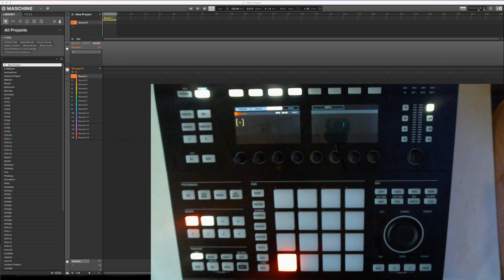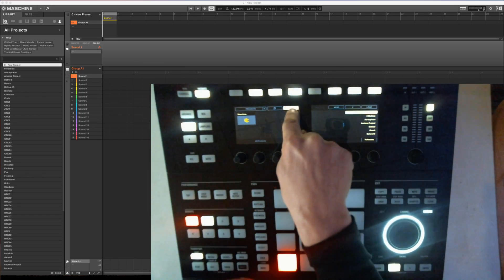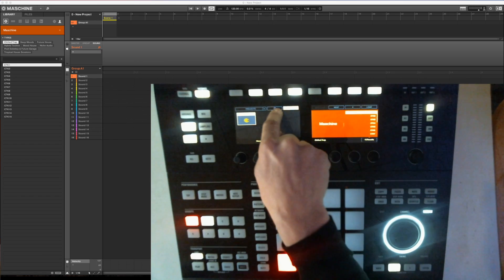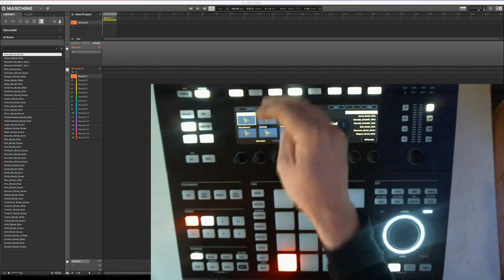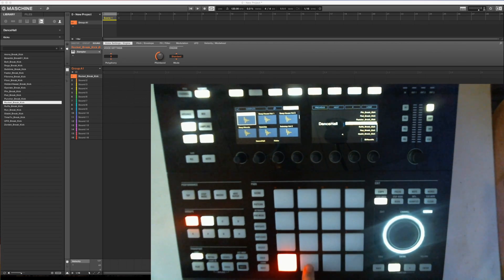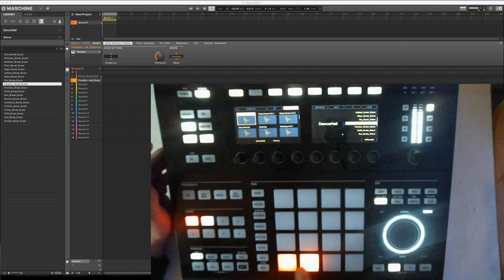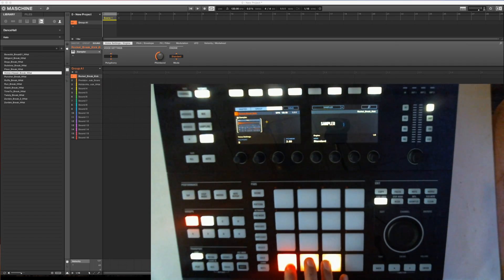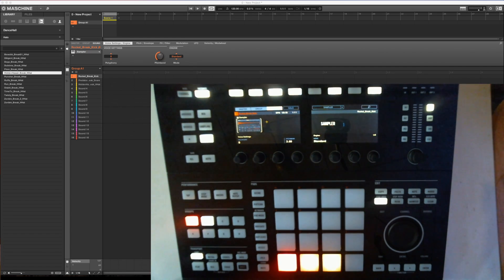How to locate your own samples on NI Maschine Studio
Cigno Sound Studio